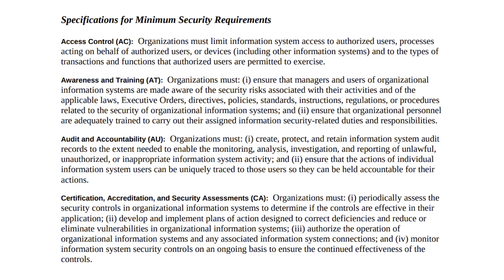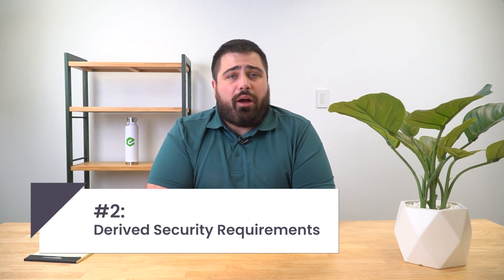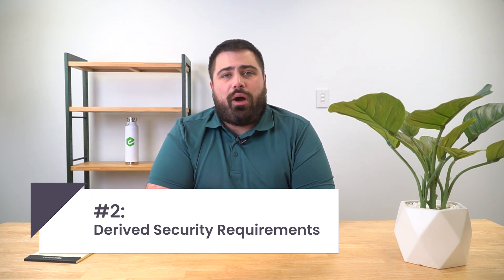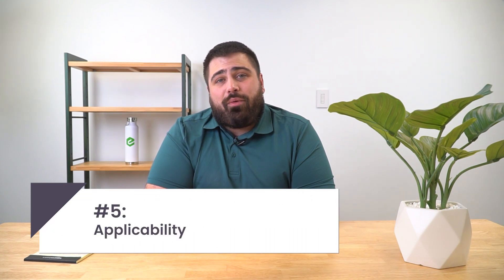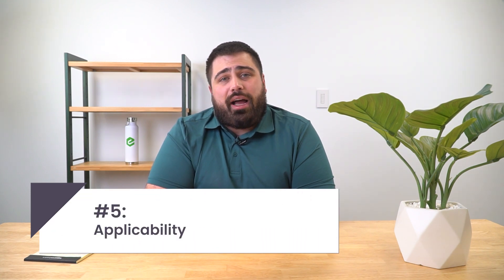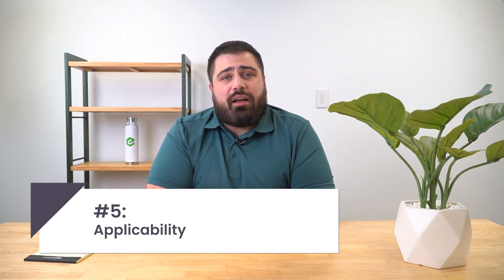The NIST SP 800-171 Explained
NIST introduced SP 800-171 in 2015.  It is the standard for protecting controlled unclassified information (CUI) in nonfederal systems. There have been two major revisions (revision 1 in 2017 and revision 2 in 2020). NIST scheduled the final publication for revision 3 in early 2024.

NIST SP 800-171 Rev 2 contains 110 security requirements. NIST derived these requirements from two source publications: the Federal Information Processing Standards Publication 200 (FIPS 200), and The Moderate Security Baseline from Special Publication 800-53 Rev 4. Let’s break down NIST SP 800-171’S Basic Requirements, Derived Security Requirements, Assumptions, Security Requirement Families, Applicability, Assessment, Assessment Procedures, Assurance cases, and determination procedures.

First, Basic requirements.

NIST incorporated the basic requirements from the FIPS 200. Out of the 17 security requirements in FIPS 200, NIST included 14 in SP 800-171. These requirements cover seventeen security-related areas. Access control, Awareness and training, Audit and accountability, Certification, accreditation and security assessments, Configuration management, Contingency planning, Identification and authentication, Incident response, Maintenance, Media protection, Physical and environmental protection, Planning, Personnel security, Risk assessment, Systems and services acquisition, System and communications protection, and System and information integrity. NIST actually tailored out the following areas out of SP 800-171: Contingency planning, Planning, and Systems and services acquisition. NIST included these specifications as basic security requirements within NIST SP 800-171. For example, here are the first four requirements from FIPS 200. [image]

Second, Derived Security Requirements.

NIST derived the other requirements by tailoring the SP 800-53B moderate security baseline. This tailoring focused on protecting CUI from unauthorized disclosure in nonfederal systems. Appendix E of SP 800-171 specifies these tailoring actions. Removing controls not related to protecting the confidentiality of CUI. Removing controls that were the responsibility of the Federal Government. And removing controls NIST assumed nonfederal organizations would implement without specification.

Third, Assumptions.

NIST addressed a few of their assumptions in this publication: Protection requirements for CUI are consistent regardless of where it resides. Safeguards implemented to protect CUI are consistent regardless of where the information resides. The confidentiality impact value for CUI is no less than FIPS 199 moderate. Nonfederal organizations already have systems and do not buy systems to handle CUI. Nonfederal organizations have safeguarding measures in place to protect their own information. Nonfederal organizations may use effective compensating controls. Many solutions exist to help nonfederal organizations meet these security requirements.

Fourth, Security Requirement Families.

NIST organized security requirements into fourteen families. Except for three, these aligned with the requirements described in FIPS 200. The table below lists the families of requirements: [image]

Fifth, Applicability.

The requirements apply to components of nonfederal systems that process, store, or transmit CUI. They also extend to components that provide security protection for such components. Organizations may limit the scope of applicability by isolating these components. Physical and logical architecture and design concepts may achieve isolation.

Sixth, Assessment.

NIST SP 800-171A contains the assessment procedures for SP 800-171.  Nonfederal organizations describe how they meet the requirements in a system security plan. The defined system boundary guides the scope of the assessment.  The prescribed procedures assess the implementation and effectiveness of the security requirements.

Seventh, Assessment Procedures.

An assessment procedure consists of an objective and a set of methods and objects. Each assessment objective includes one or more determination statements linked to the requirement. The application of an assessment procedure produces assessment findings
Much like I mentioned earlier, assessment methods include examine, interview, and test. The examine method involves analyzing assessment objects (specifications, mechanisms, activities).